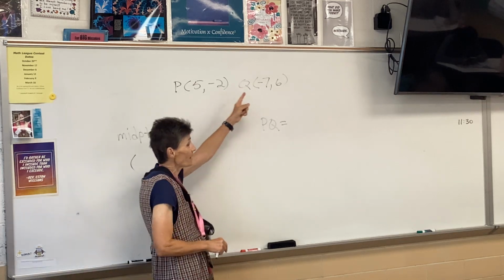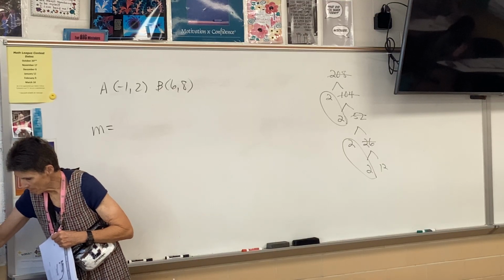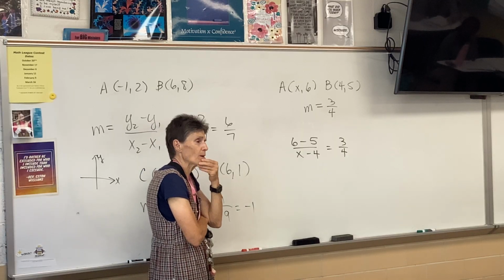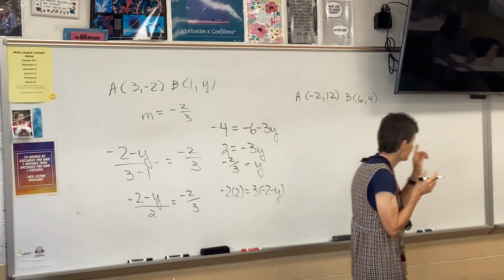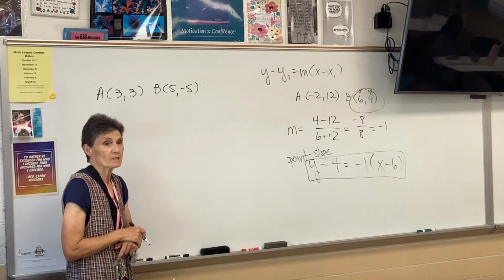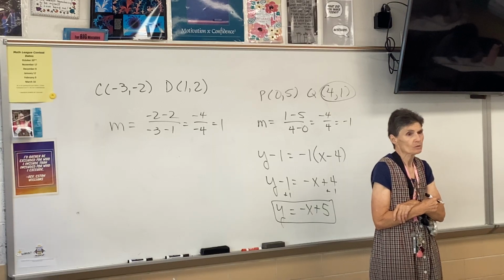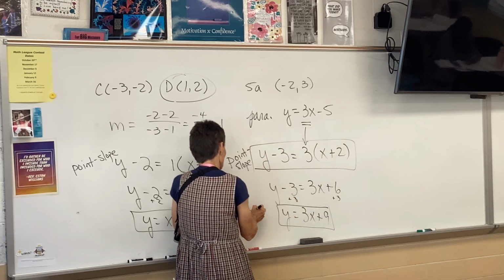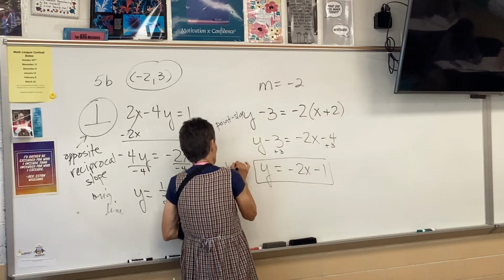Precal C Notes P4